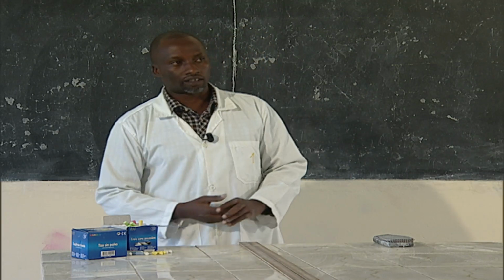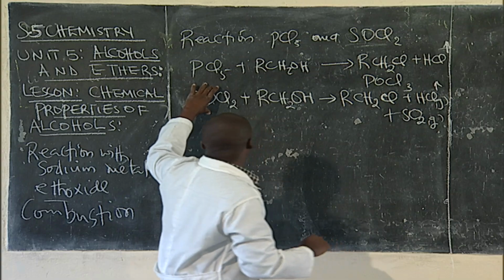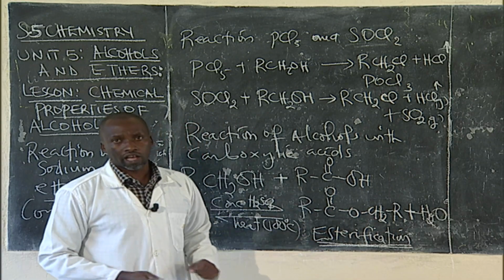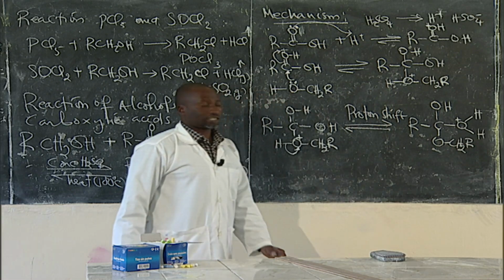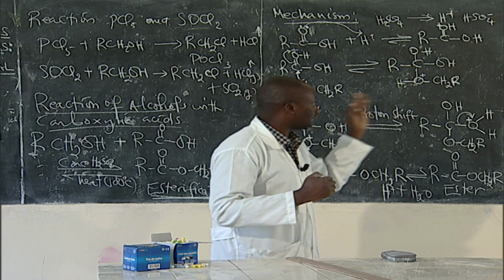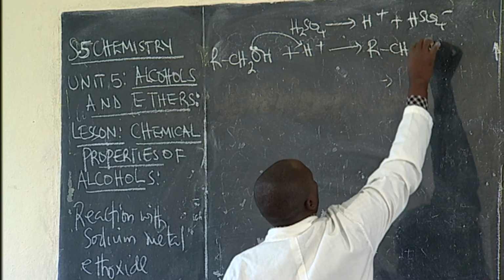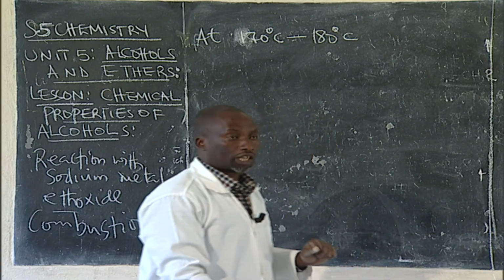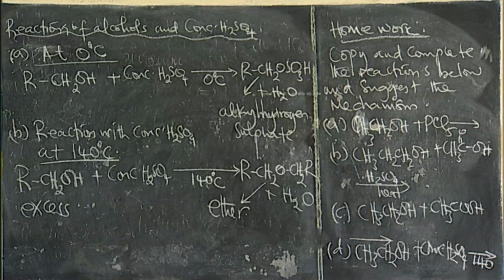SUBJECT;CHEMISTRY CLASS;S5 UNIT5;ALCOHOLS ETHERS LESSON;CHEMICAL PROPERTIES OF ALCOHOLS